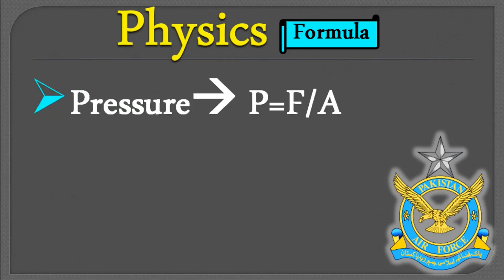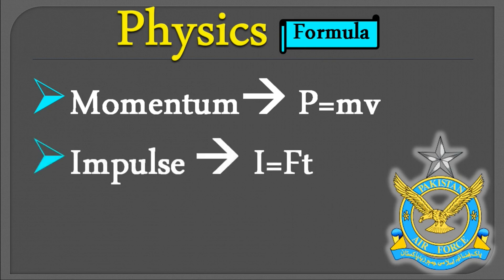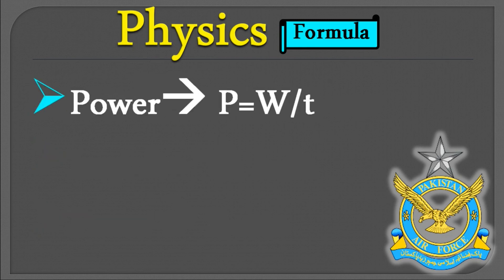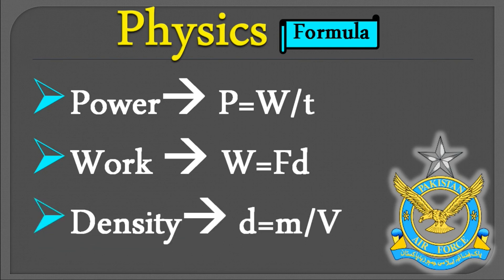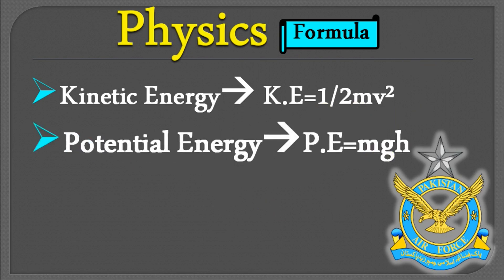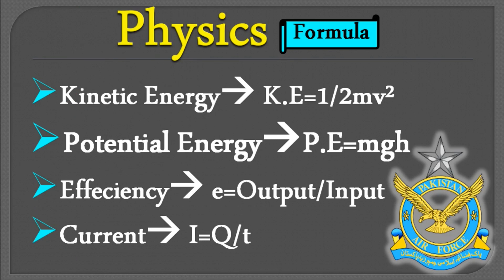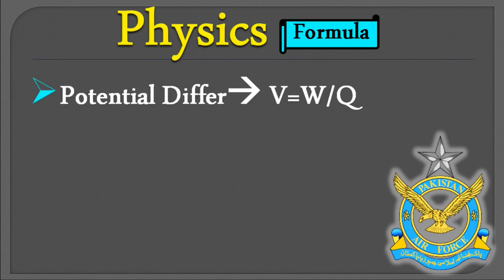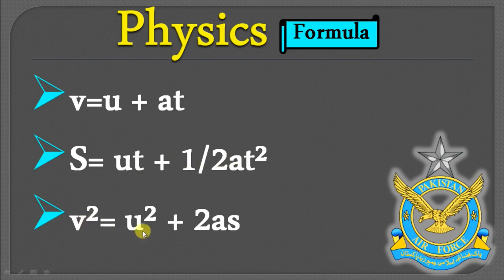PAF Airman/Aerotrade/PF&DI Physics Test Preparation |Calss-3 | PAF Important Physics Mcqs |EduSmart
𝐀𝐬𝐥𝐚𝐦 𝐨 𝐀𝐥𝐚𝐢𝐤𝐮𝐦! 𝐈'𝐦 𝐘𝐨𝐮𝐫 𝐌𝐞𝐧𝐭𝐨𝐫 𝐌𝐮𝐡𝐚𝐦𝐦𝐚𝐝 𝐅𝐚𝐢𝐳𝐚𝐧. 𝐇𝐨𝐩𝐞 𝐘𝐨𝐮 𝐚𝐫𝐞 𝐃𝐨𝐢𝐧𝐠 𝐖𝐞𝐥𝐥.
𝑽𝒊𝒅𝒆𝒐 𝑻𝒊𝒕𝒍𝒆:
Initial Test Preparation of Pakistan Army/Navy/Airforce
𝑴𝒚 𝑨𝒍𝒍 𝑶𝒕𝒉𝒆𝒓 𝑺𝒐𝒄𝒊𝒂𝒍 𝑴𝒆𝒅𝒊𝒂 𝑨𝒄𝒄𝒐𝒖𝒏𝒕𝒔...

𝑶𝒕𝒉𝒆𝒓 𝑷𝒍𝒂𝒚𝒍𝒊𝒔𝒕𝒔 𝑭𝒐𝒓 𝑭𝒓𝒆𝒆 𝑪𝒐𝒎𝒑𝒍𝒆𝒕𝒆 𝑷𝒓𝒆𝒑𝒂𝒓𝒂𝒕𝒊𝒐𝒏...

𝑪𝒐𝒑𝒚𝒓𝒊𝒈𝒉𝒕 𝑷𝒐𝒍𝒊𝒄𝒚:
 Aʟʟ ᴄᴏɴᴛᴇɴᴛ ᴏɴ ᴛʜɪs ᴄʜᴀɴɴᴇʟ, ɪɴᴄʟᴜᴅɪɴɢ ʙᴜᴛ ɴᴏᴛ ʟɪᴍɪᴛᴇᴅ ᴛᴏ ᴛᴇxᴛ, ɢʀᴀᴘʜɪᴄs, ɪᴍᴀɢᴇs, ᴠɪᴅᴇᴏs, ᴀɴᴅ ᴀᴜᴅɪᴏ, ɪs ᴛʜᴇ ᴘʀᴏᴘᴇʀᴛʏ ᴏꜰ EᴅᴜSᴍᴀʀᴛ | Tʜᴇ Bᴇsᴛ Fᴏʀᴄᴇs Aᴄᴀᴅᴇᴍʏ ᴀɴᴅ ɪs ᴘʀᴏᴛᴇᴄᴛᴇᴅ ʙʏ ᴄᴏᴘʏʀɪɢʜᴛ ʟᴀᴡs. Uɴᴀᴜᴛʜᴏʀɪᴢᴇᴅ ʀᴇᴘʀᴏᴅᴜᴄᴛɪᴏɴ, ᴅɪsᴛʀɪʙᴜᴛɪᴏɴ, ᴏʀ ᴍᴏᴅɪꜰɪᴄᴀᴛɪᴏɴ ᴏꜰ ᴀɴʏ ᴄᴏɴᴛᴇɴᴛ ᴏɴ ᴛʜɪs ᴄʜᴀɴɴᴇʟ ɪs sᴛʀɪᴄᴛʟʏ ᴘʀᴏʜɪʙɪᴛᴇᴅ ᴡɪᴛʜᴏᴜᴛ ᴏᴜʀ ᴘʀɪᴏʀ ᴡʀɪᴛᴛᴇɴ ᴄᴏɴsᴇɴᴛ. Aɴʏ ᴜɴᴀᴜᴛʜᴏʀɪᴢᴇᴅ ᴜsᴇ ᴍᴀʏ ʀᴇsᴜʟᴛ ɪɴ ʟᴇɢᴀʟ ᴀᴄᴛɪᴏɴ.